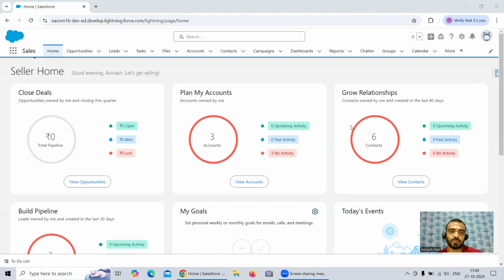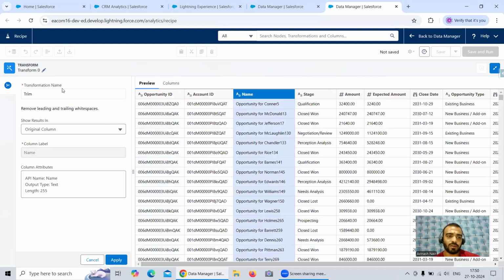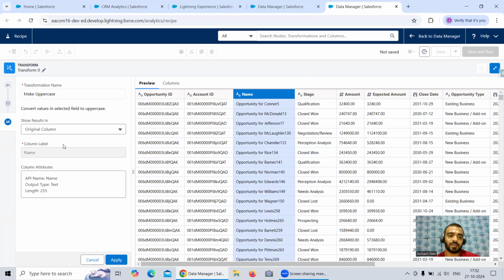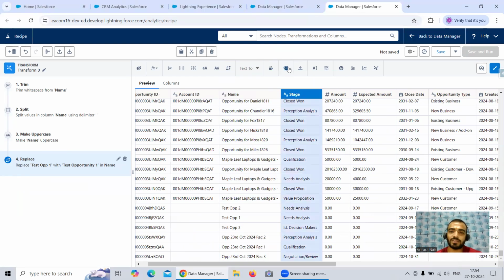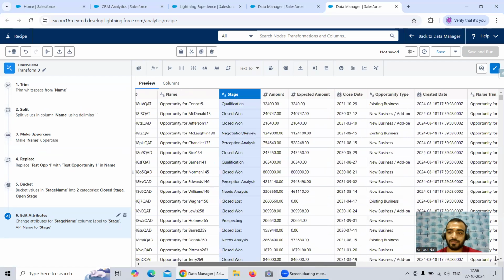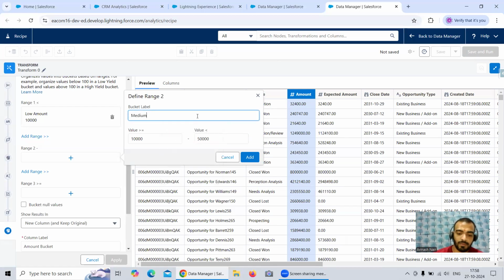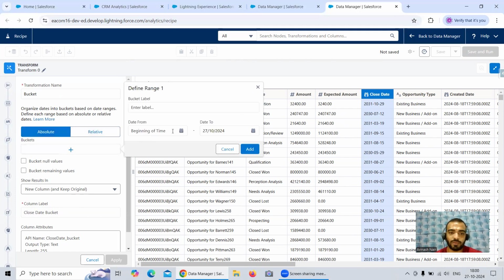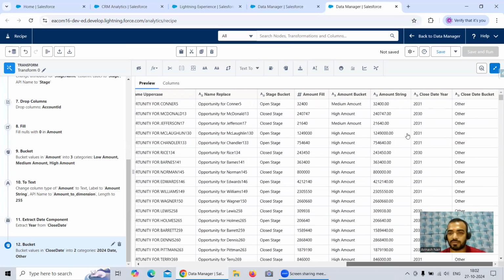An Introduction to different functionalities present under 𝙏𝙧𝙖𝙣𝙨𝙛𝙤𝙧𝙢 node in 𝑹𝒆𝒄𝒊𝒑𝒆